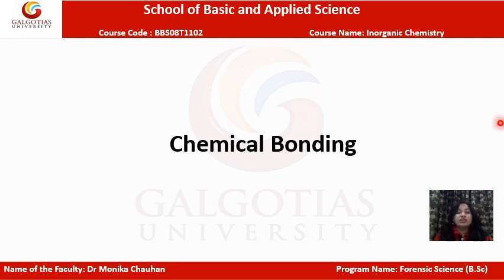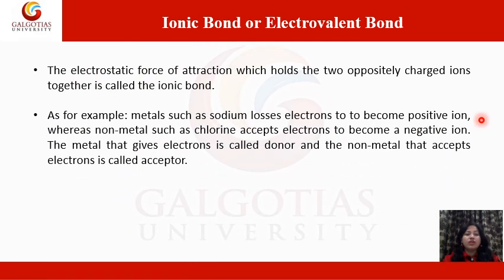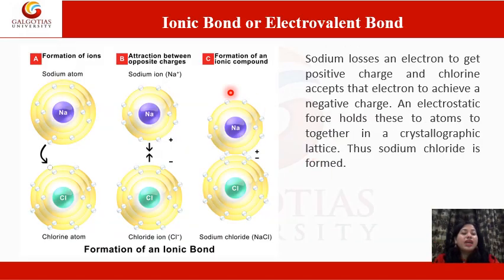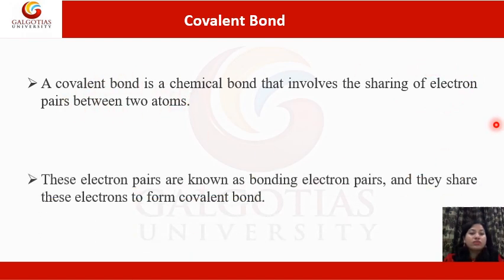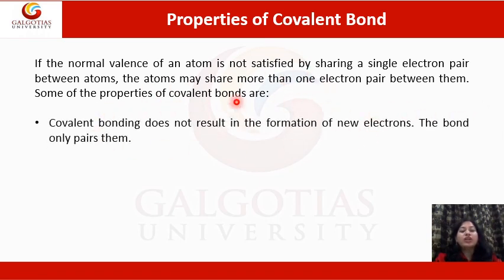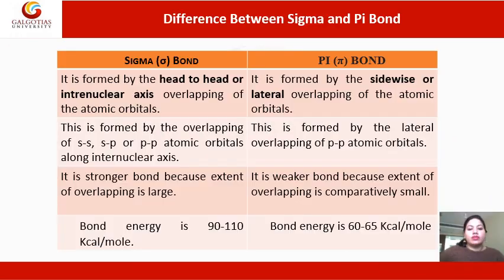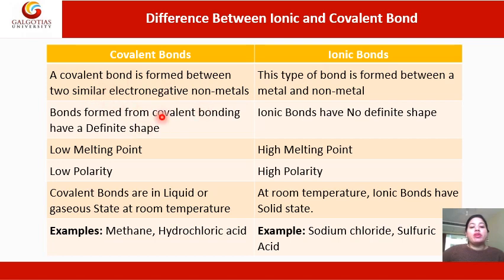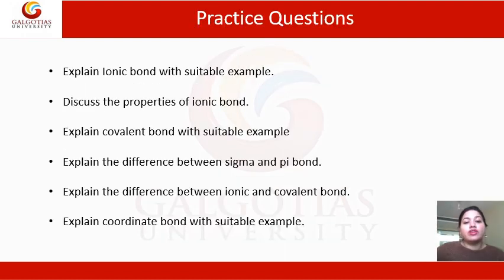BBS08T1102, Inorganic Chemistry: Chemical Bonding